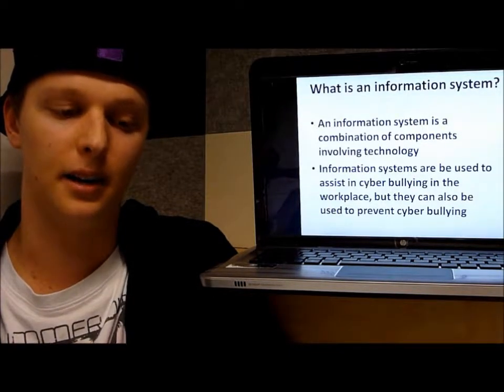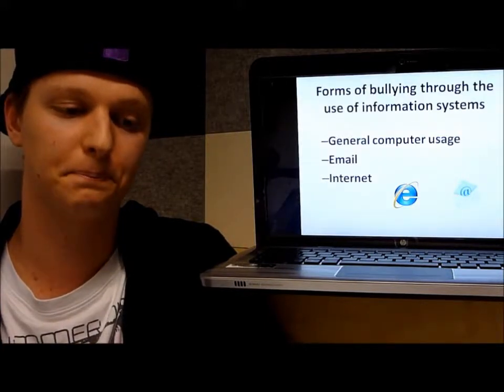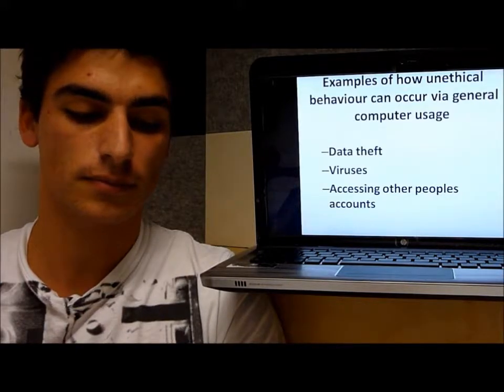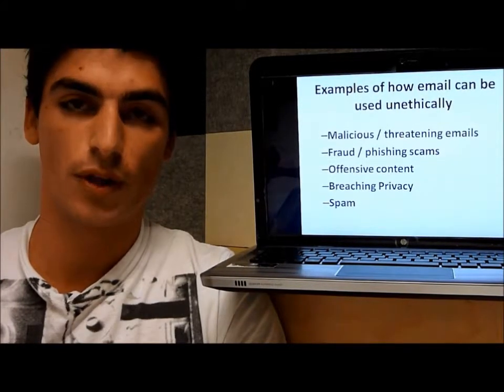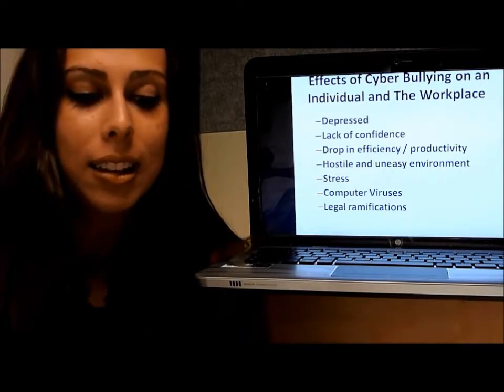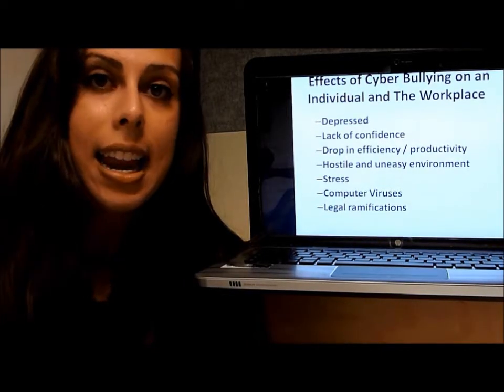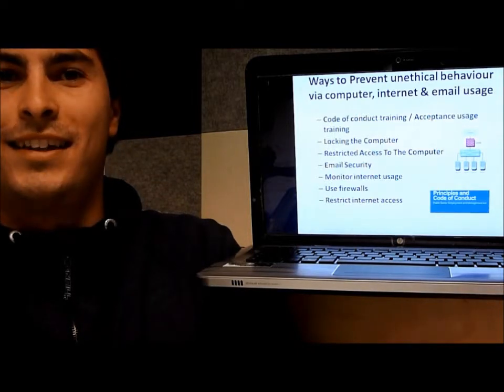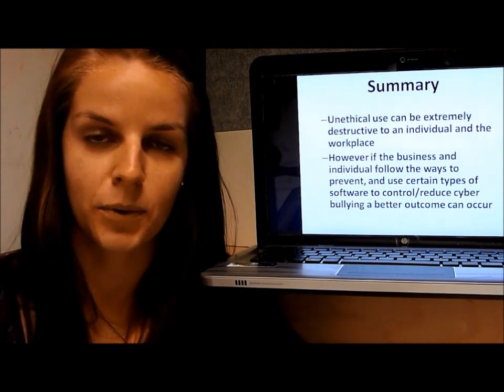Information systems unethical behaviour and workplace bullying